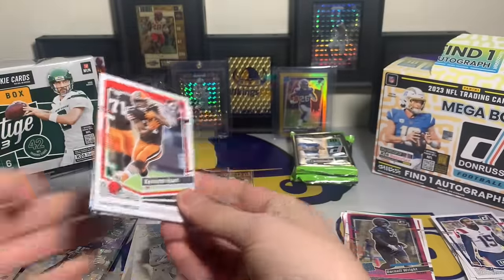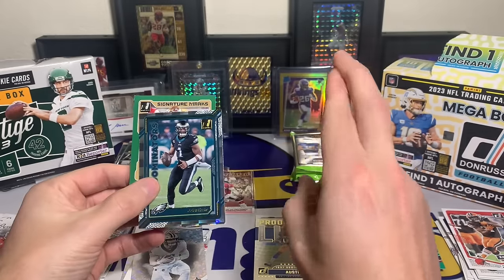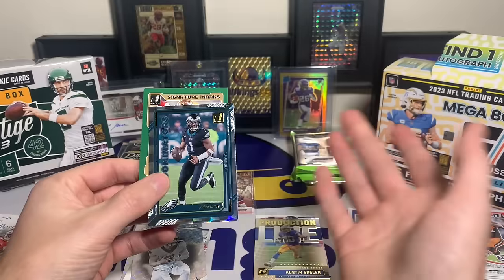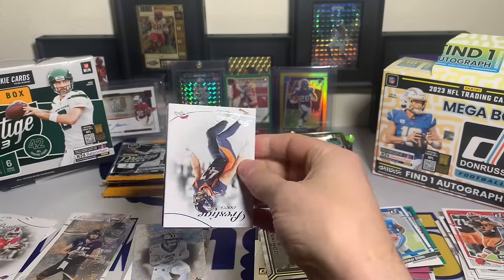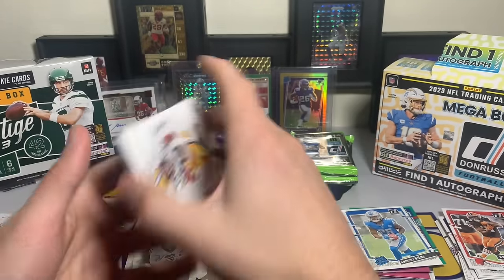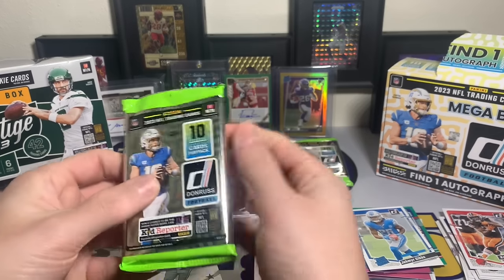**BIG AUTO PULL** Christmas Comparison With a 2023 Donruss Football Mega & A Prestige Football Mega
How about that autograph pull?! That was definitely my best box of that product yet!! I figured it would be fun to do a Christmas Comparison between the 2023 Donruss Football Mega Box and the 2023 Prestige Football Mega Box - both boxes cost $44.99 but only one of them is still easy to find at retail price. The Donruss Football mega boxes are SOLD OUT at Target as of right now, and haven't dropped at Walmart yet. Prestige football megas are still available at Target online! Have you opened any of these mega boxes this year?! How did they go for you? I think after this video, the 2023 Donruss Football Mega Box is definitely the most desirable box in comparison to Prestige, although both are fun!

I am a participant in the Amazon Services LLC Associates Program & Amazon Influencer Program, an affiliate advertising program designed to provide a means for sites to earn advertising fees by advertising and linking to Amazon.com. As an Amazon Associate & Influencer, I earn from qualifying purchases.